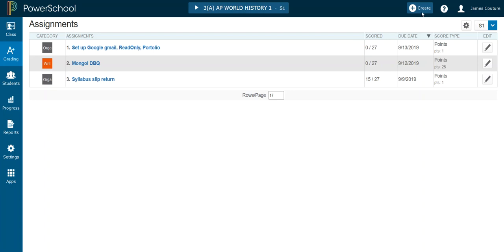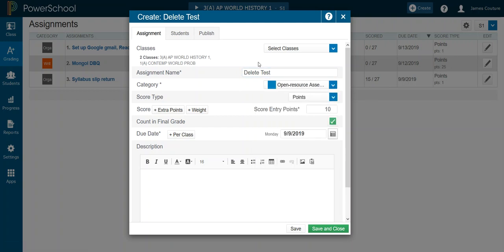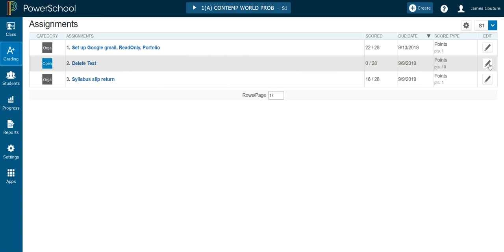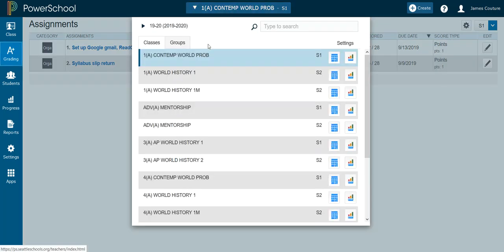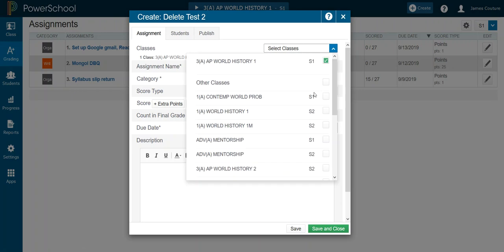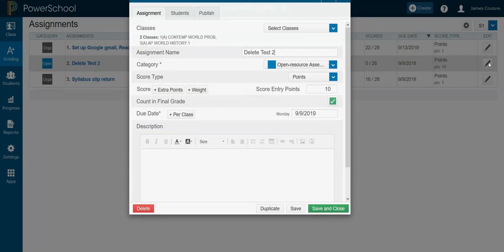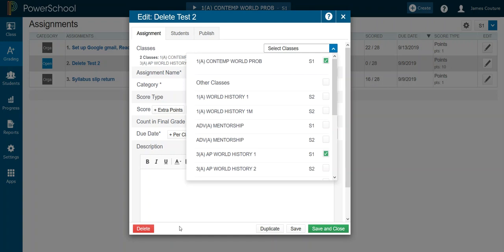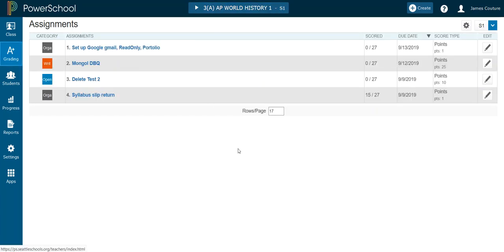PowerTeacher Pro multi-class assignment removal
How to avoid accidentally losing data by deleting instead of un-assigning an assignment to one period or another.